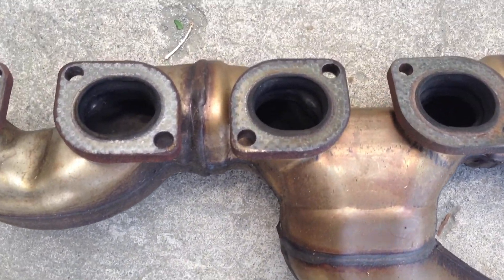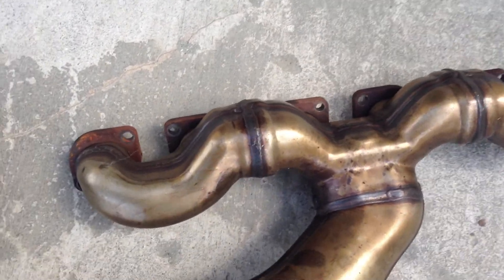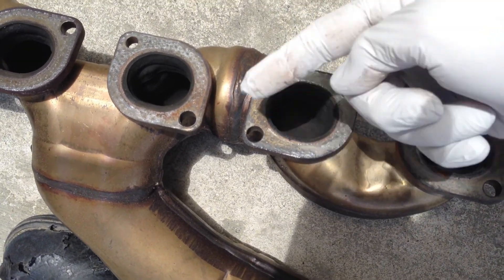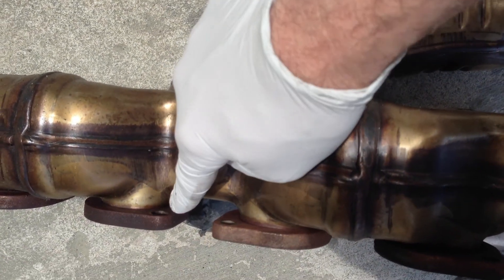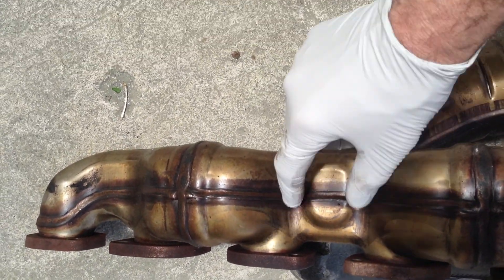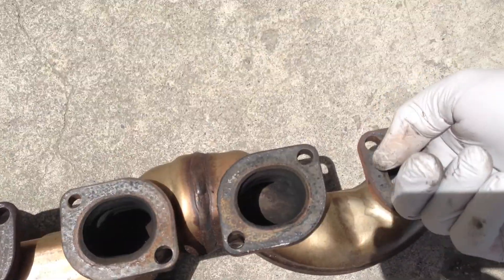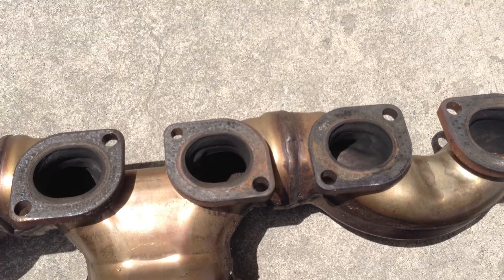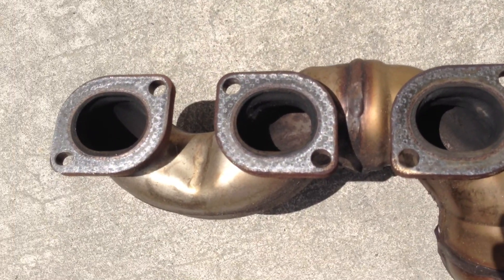BMW V-12 N73 exhaust manifold flow explained.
2003 BMW 760Li N73 V12 exhaust manifold removed from engine. I figure out how they get optimal flow from a modified log-style manifold design.